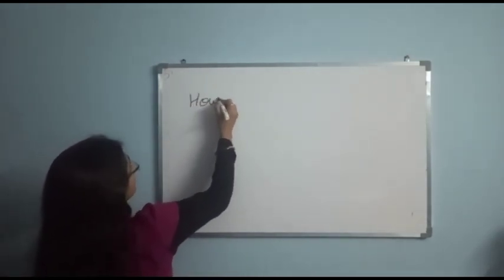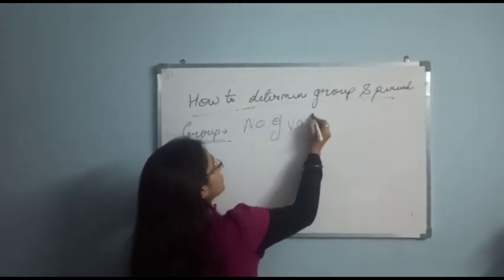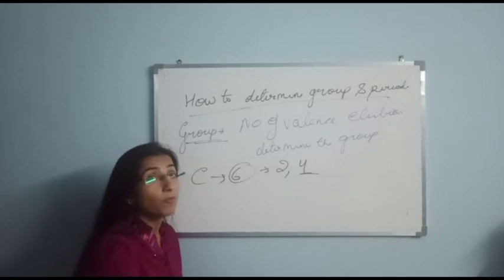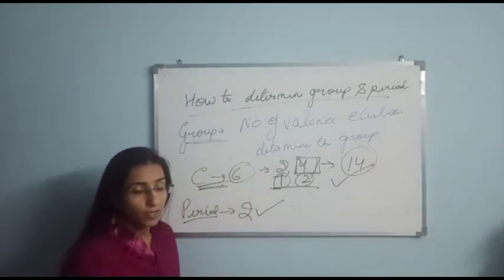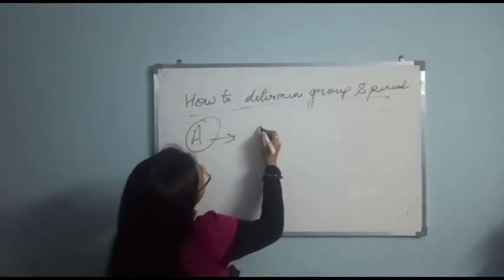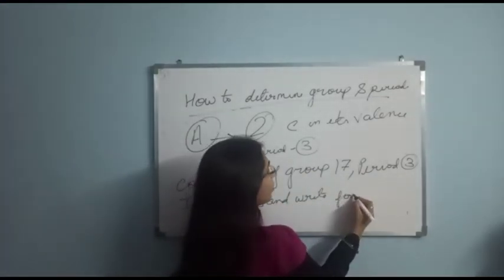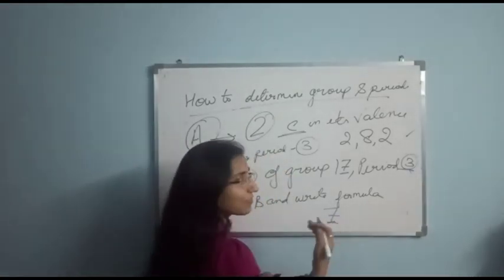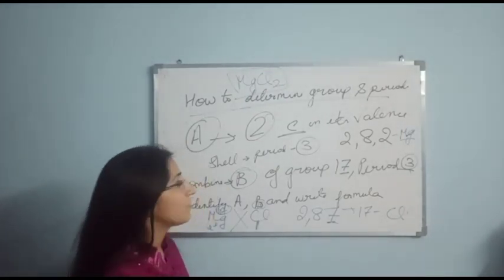Determination of Group and Period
Class X-Determination of Group and Period in easy way